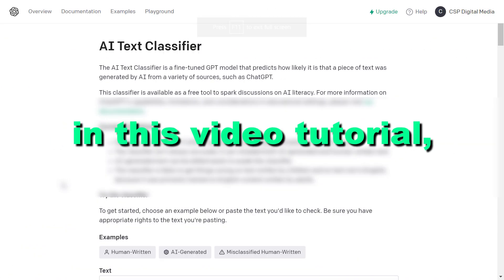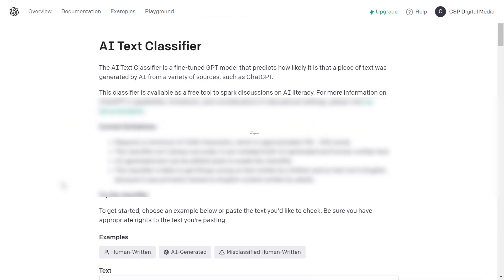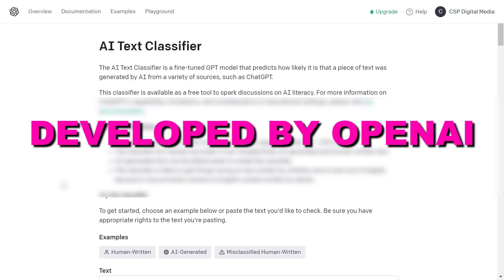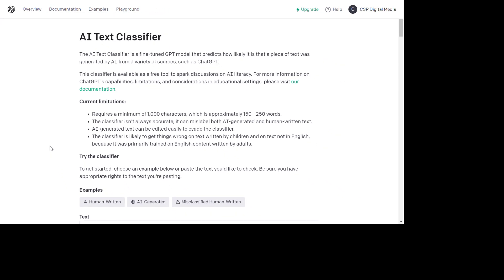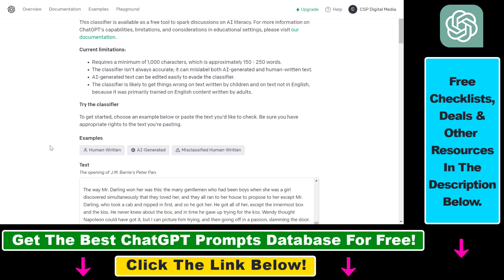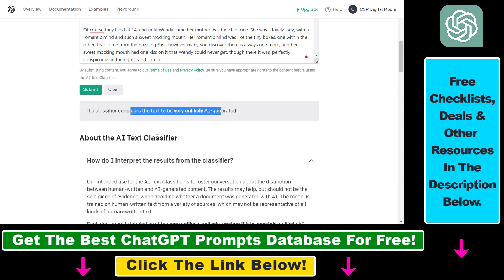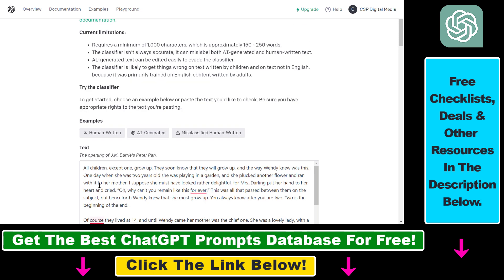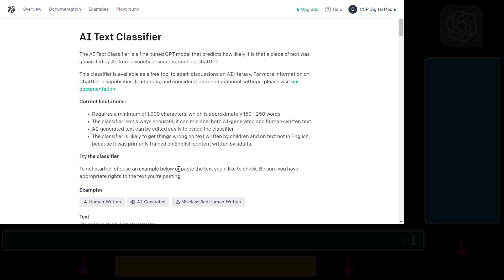How To Access & Use AI Text Classifier By OpenAI?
. - Learn how to access and use the AI text classifier by OpenAI.